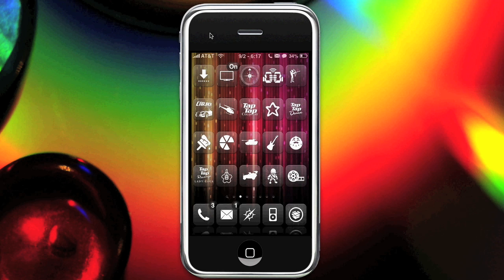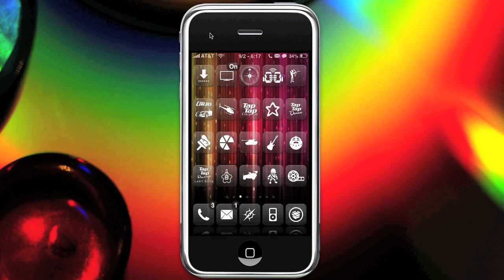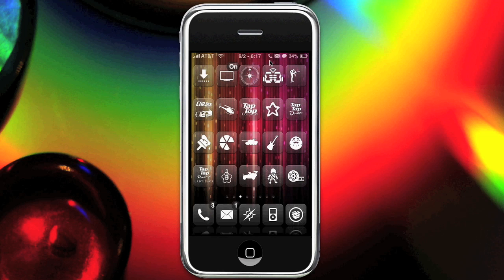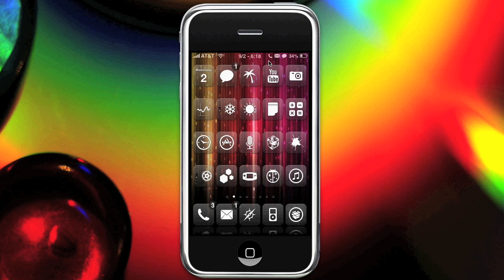Pimp My iPhone: Status Notifier (icons in the status bar)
A Tweak for 3.0 that allows you to have pictorial alerts that let you know when you have missed calls, missed text messages, silence mode and much more.